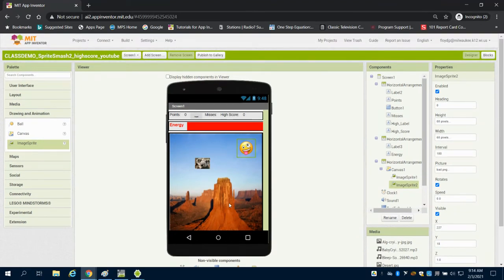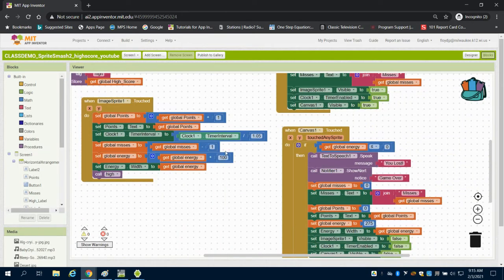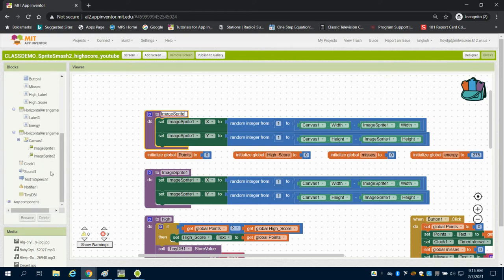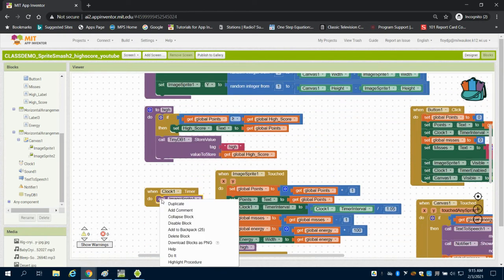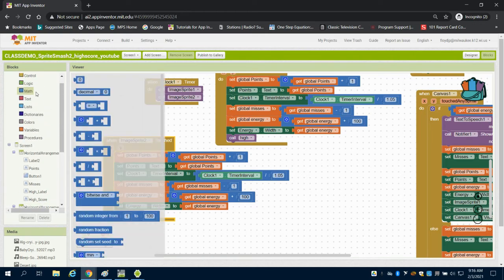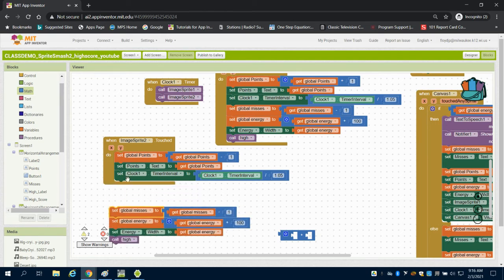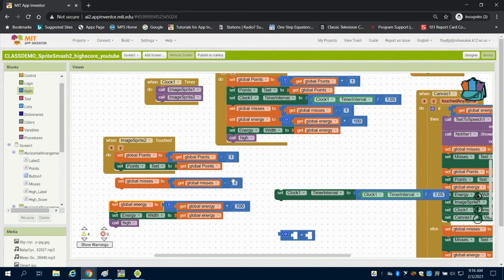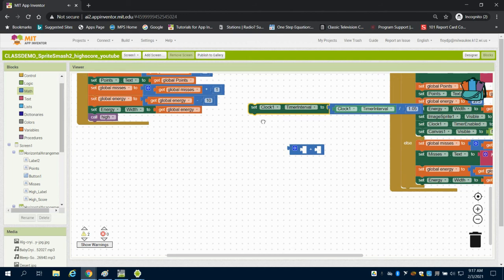Sprite Smash Multiple Sprites MIT APP INVENTOR 2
Sprite Smash Multiple Sprites MIT APP INVENTOR 2 PLTW APP CREATORS